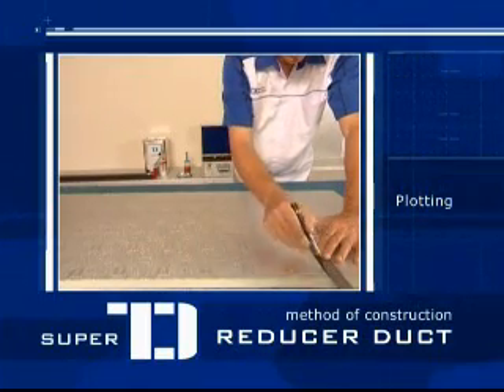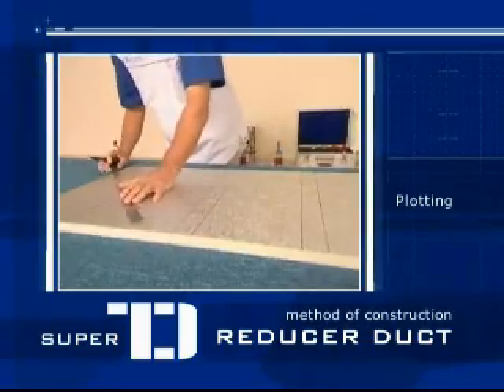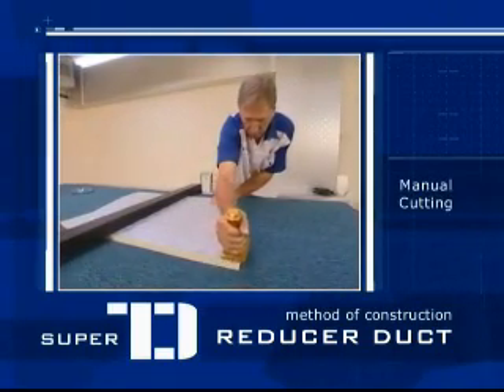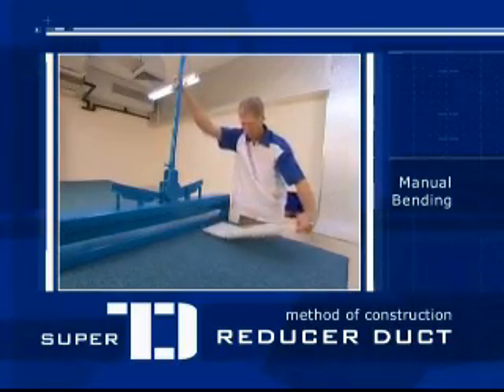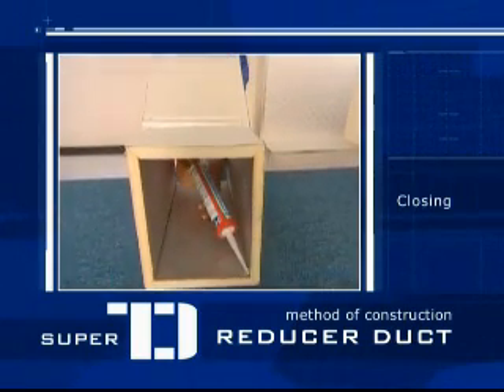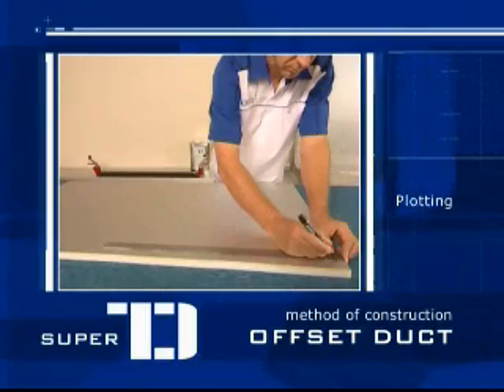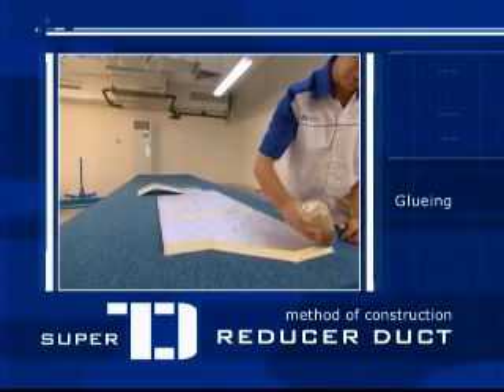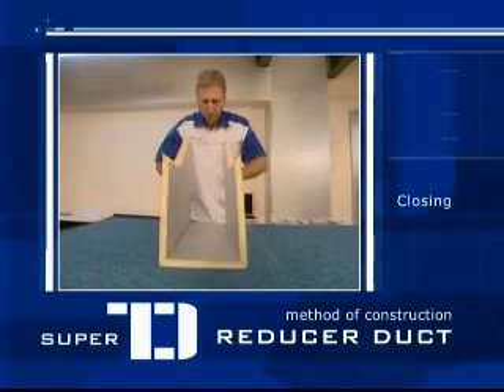Super TD Preinsulated Duct Reducer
Super TD Pre Insulated Duct demonstration of hand manufacture of duct reducer. Super TD duct is a sandwich PIR or PU product one side ali foil and the other a colour bond type product for high traffic areas or outdoor applications